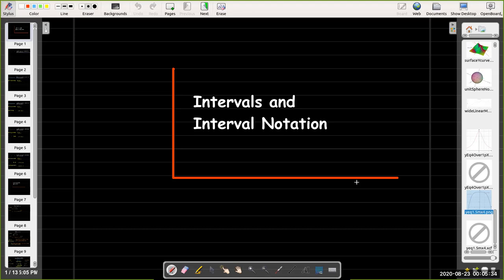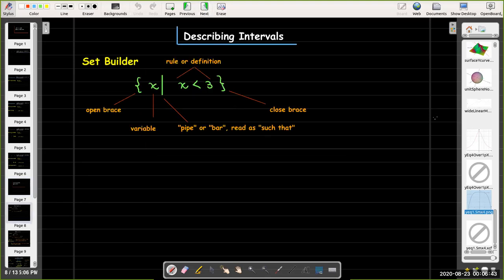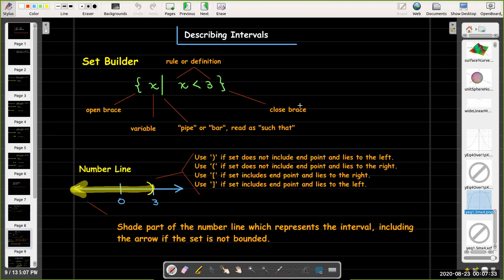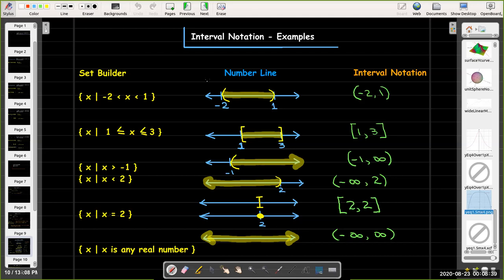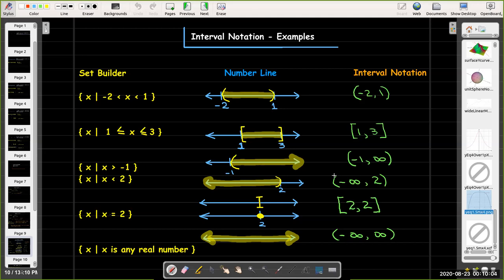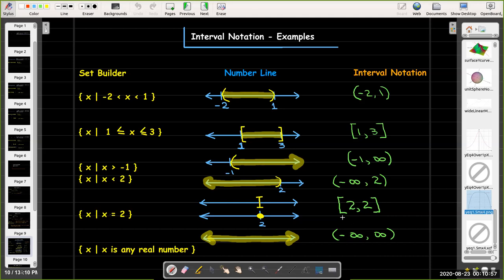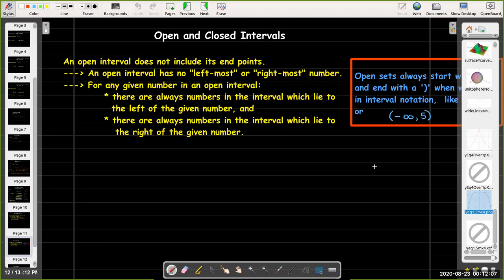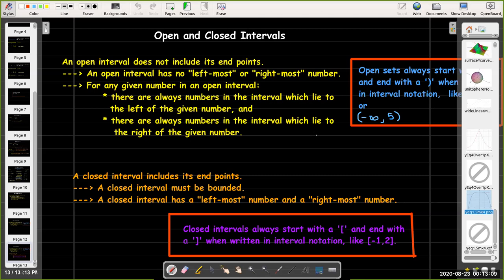intervals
A definition of an interval and examples of how to represent intervals using set-builder notation, shading on a number line, and interval notation.